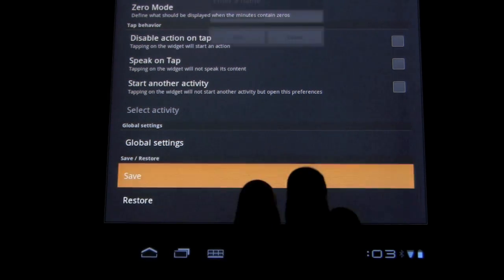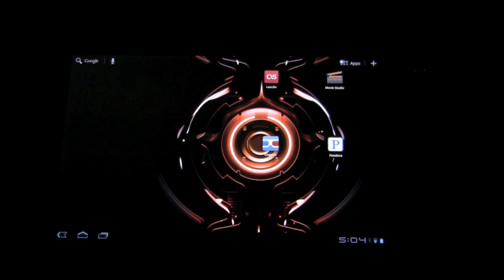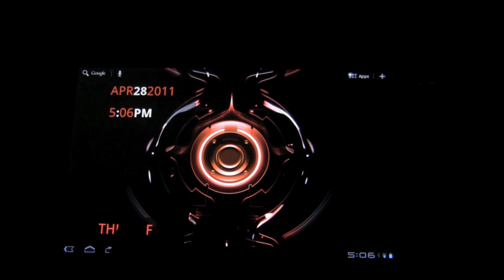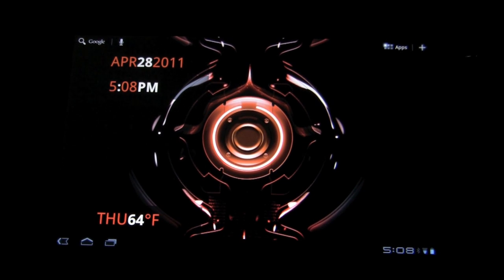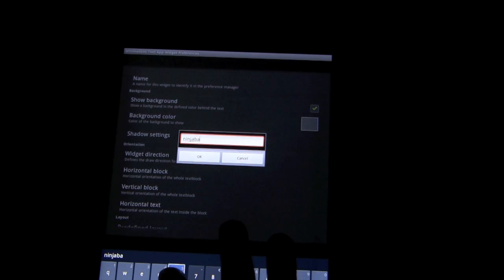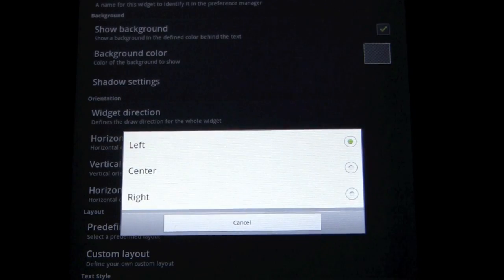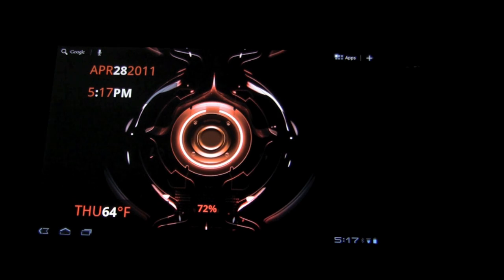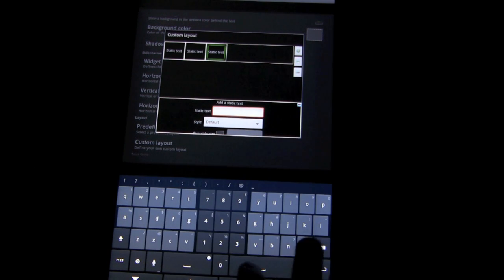Minimalistic Text Tutorial for Android Part 3